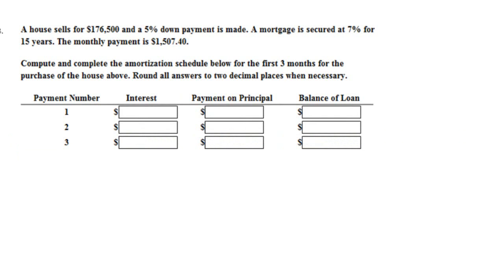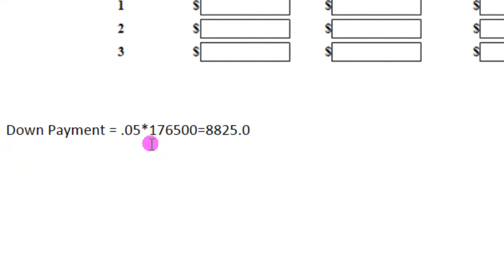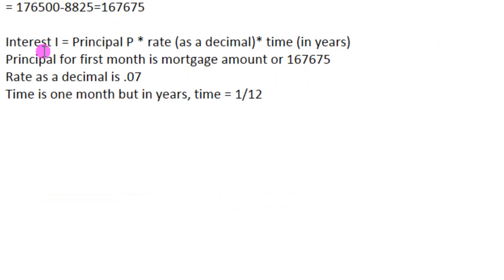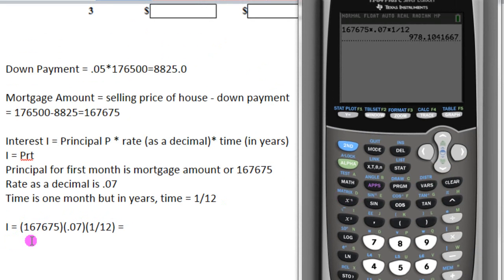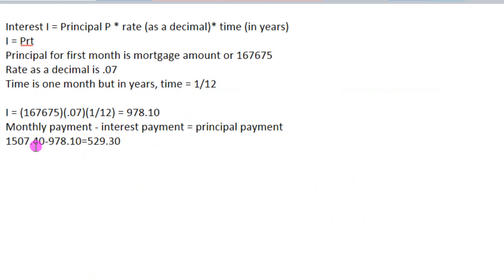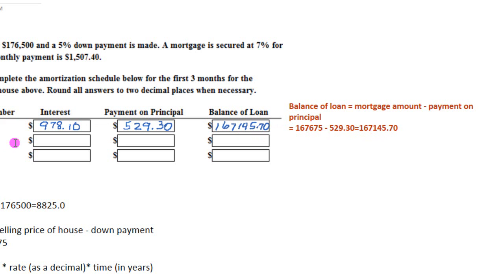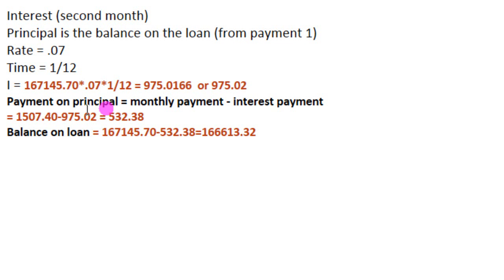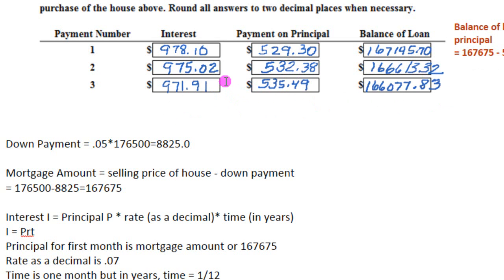Compute the first three months of an amortization schedule for a mortgage